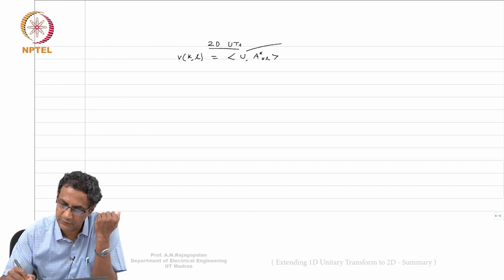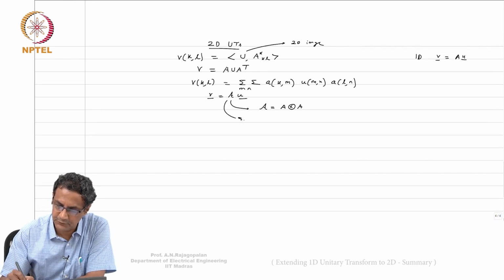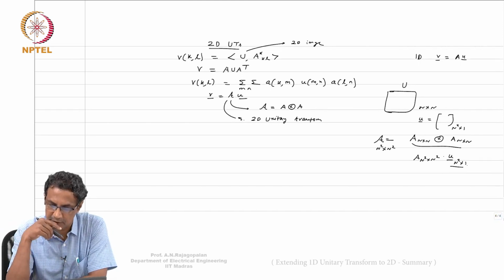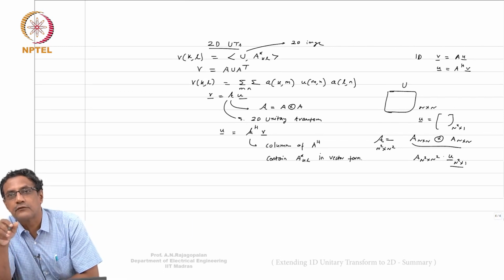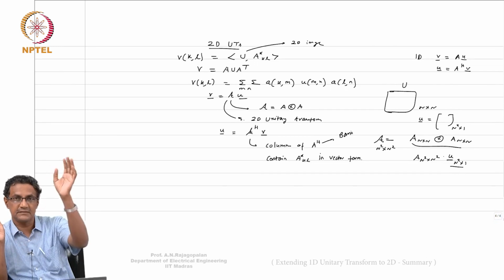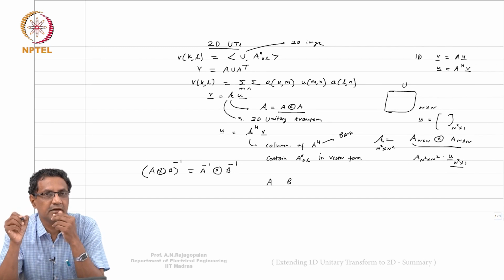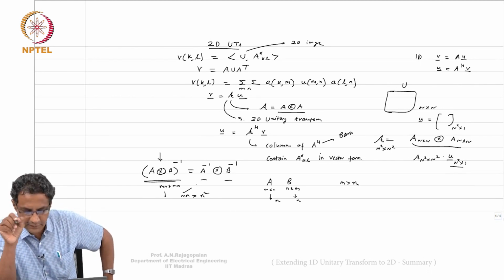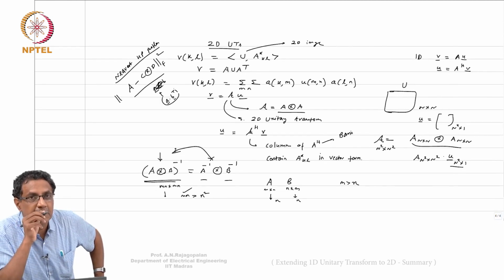Lec 44 - Extending 1D Unitary Transform to 2D - Summary